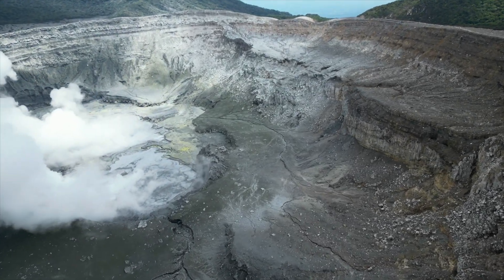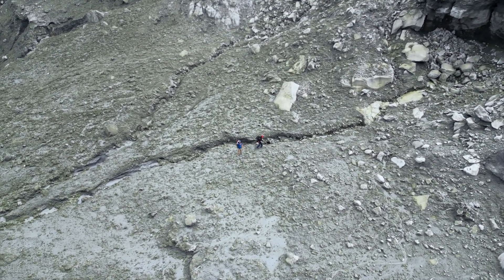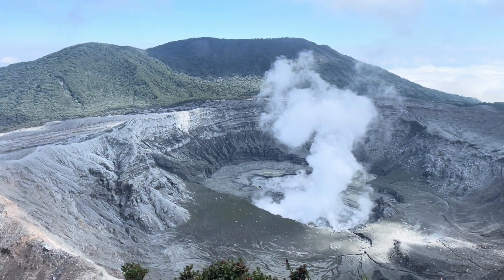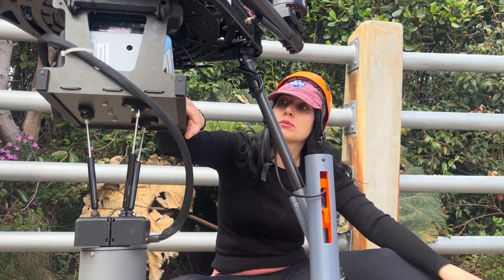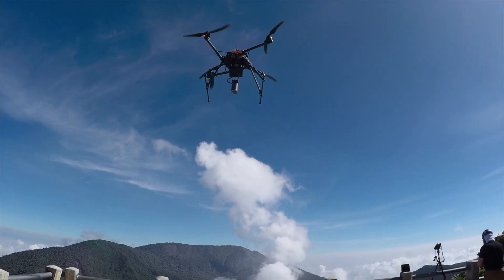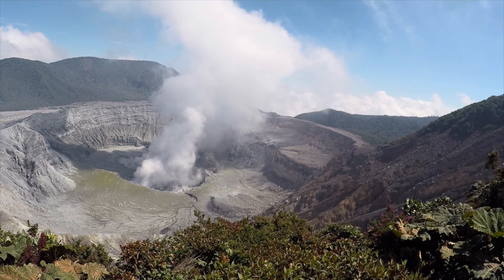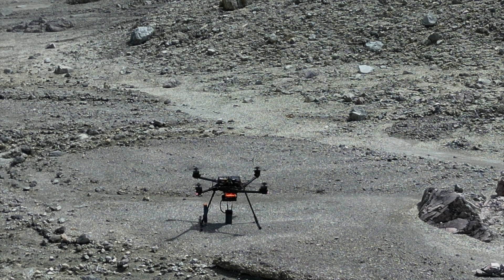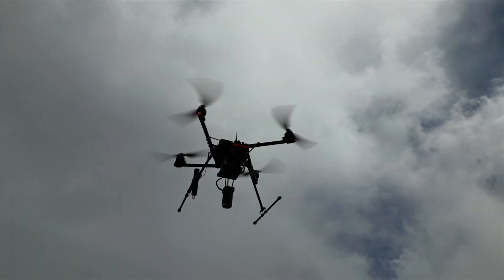Poás Volcano Drone Landing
A drone fitted with soil sampling instruments lands in the basal area of the Poás Volcano, Costa Rica